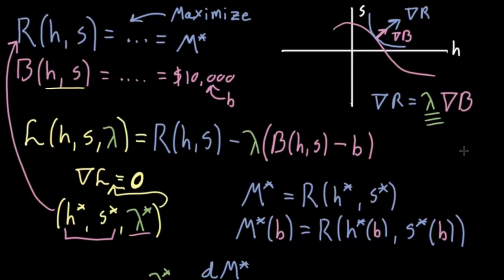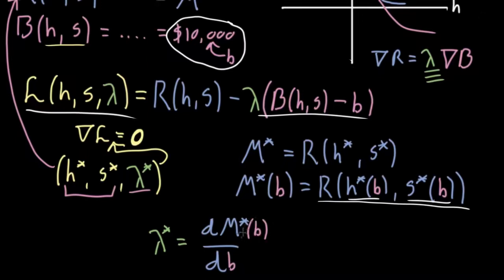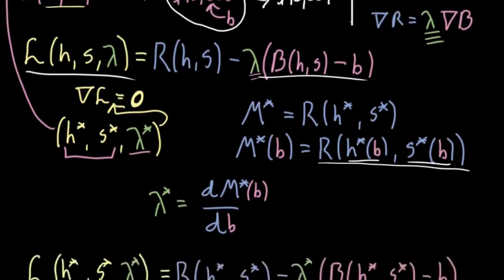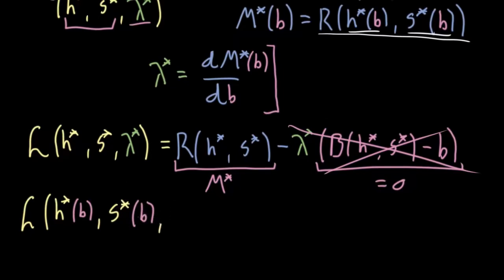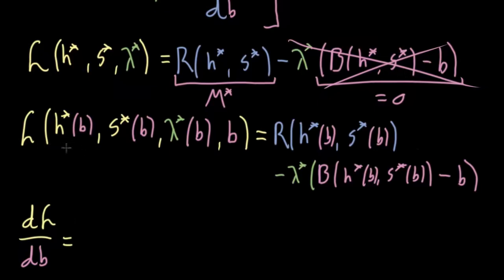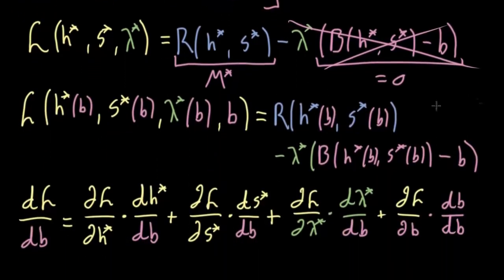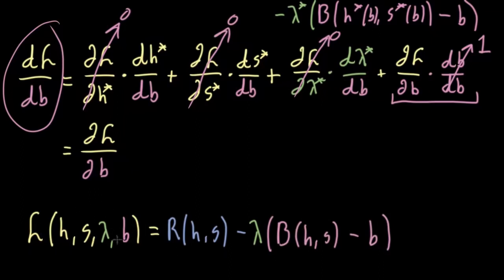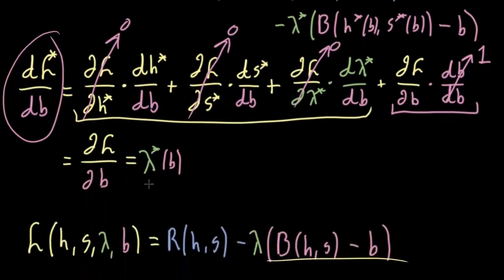Math Multivariable calculus - Proof for the meaning of Lagrange multipliers